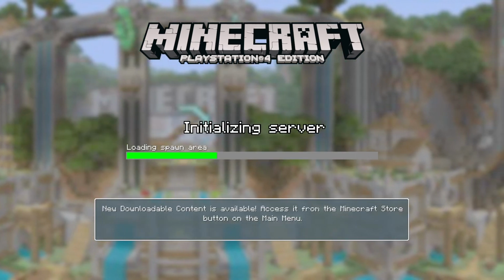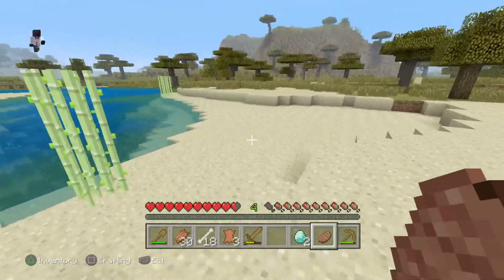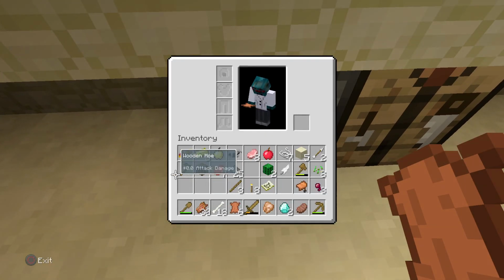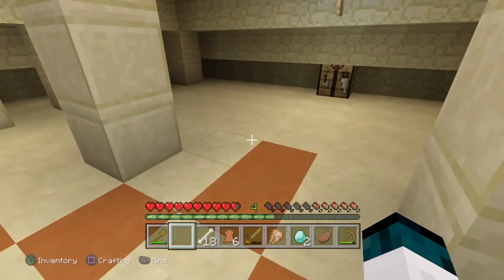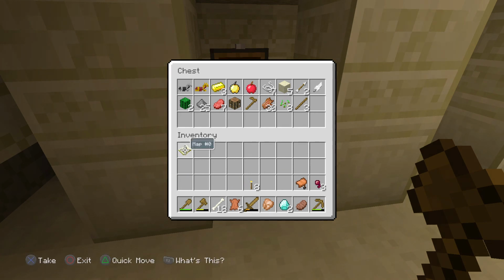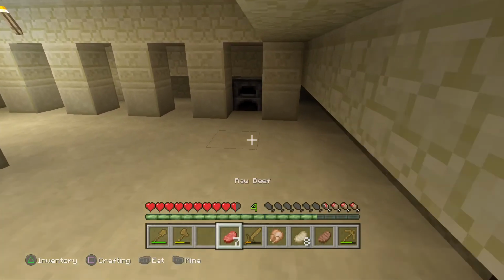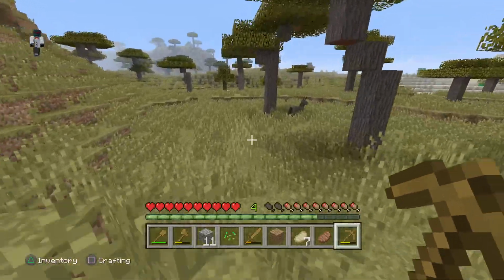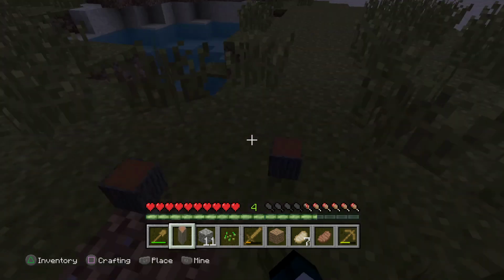Minecraft Stone Age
I edited my house, got some food, changing my house, saved a fish and nearly died.